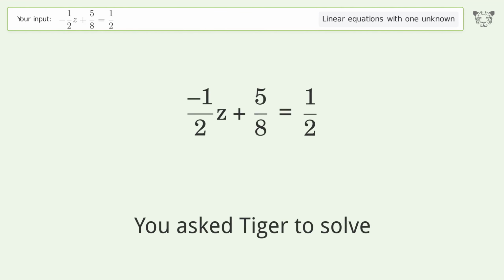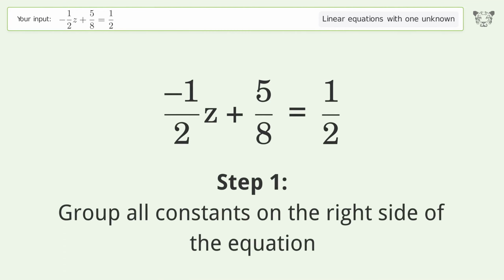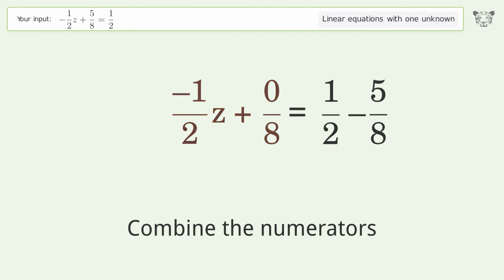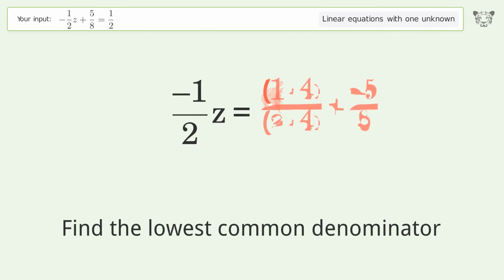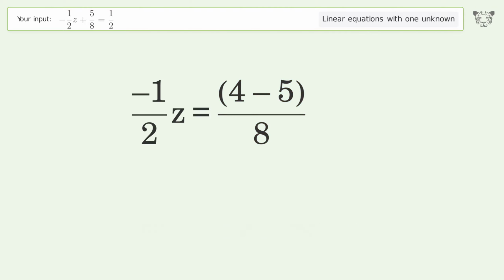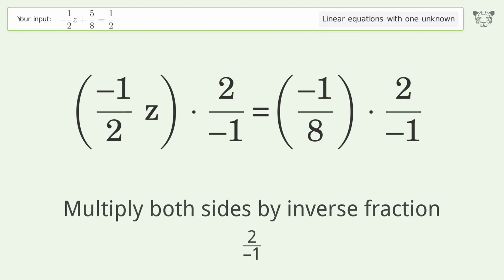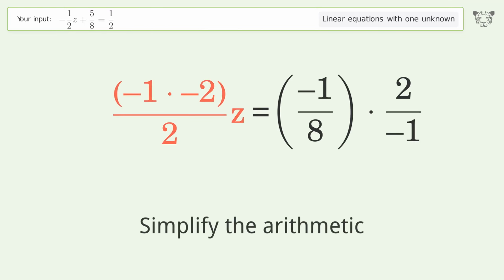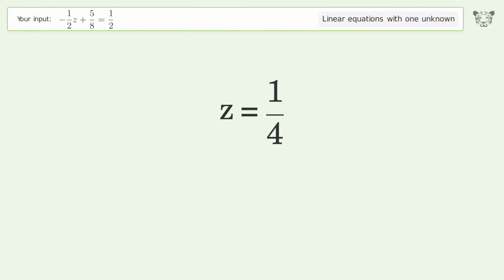Linear equation with one unknown: Solve -1/2z+5/8=1/2 step-by-step solution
Solving -1/2z+5/8=1/2 using the linear equation with one unknown solver

for a step-by-step and more tips and tricks for dealing with linear equations with one unknown.